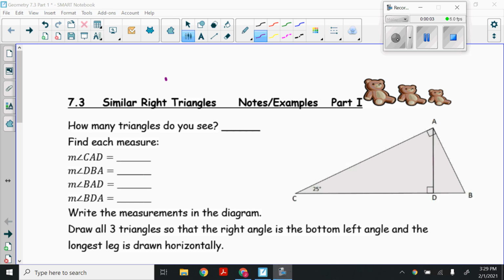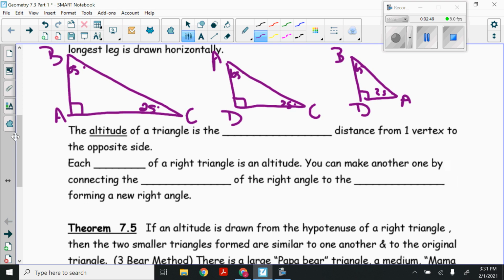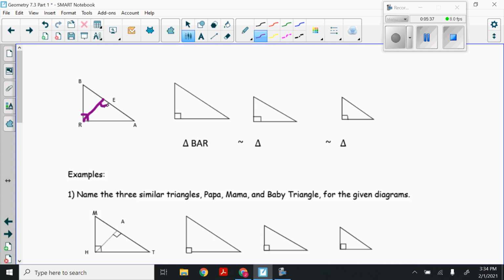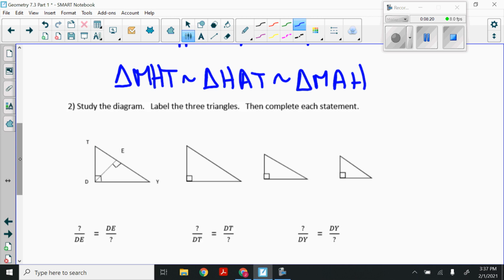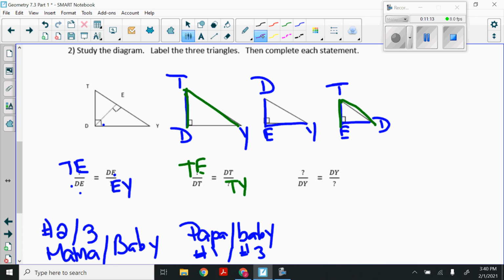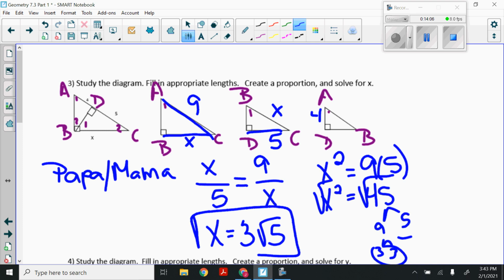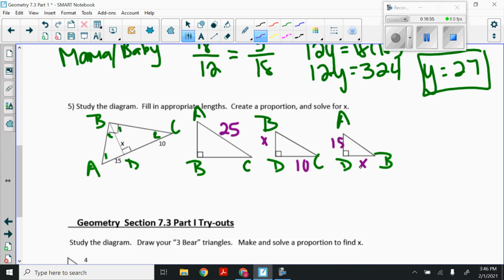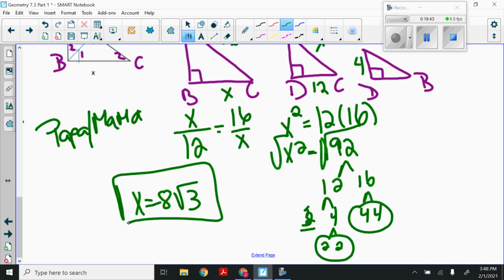Geometry 7. 3 day 1 video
Similar Triangles Papa, Mama & Baby Bear Method